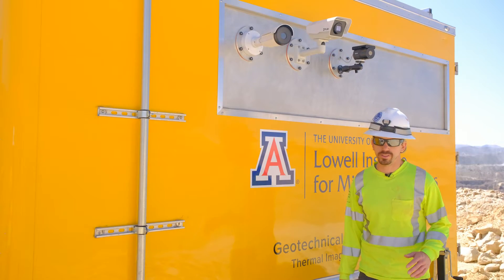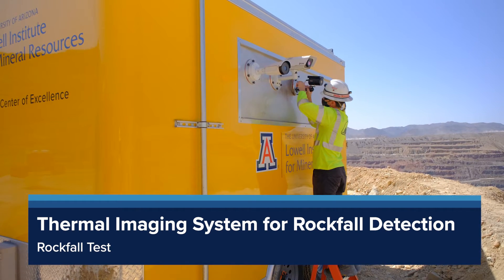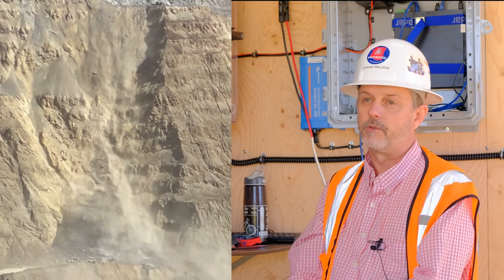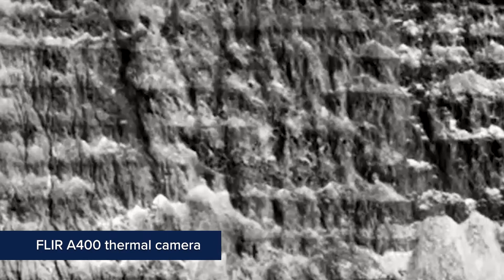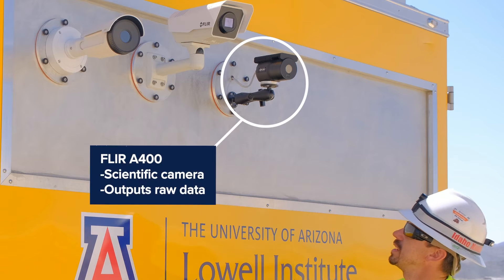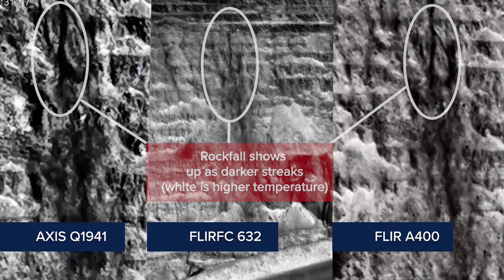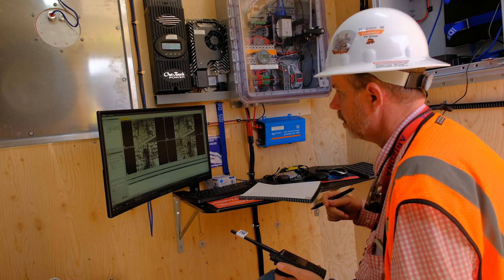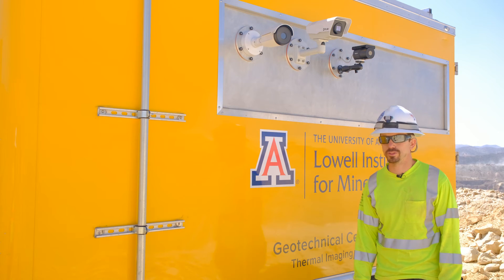Thermal Imaging for Rockfall Detection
The Geotechnical Center for Excellence in the Lowell Institute for Mineral Resources at the University of Arizona is engaged in exciting new research to improve rockfall hazard detection using thermal imaging data.

Funded by a grant from the National Institute for Occupational Safety and Health (NIOSH), the Thermal Imaging for Rockfall Detection project aims to improve the safety of miners by creating a system to detect rockfall hazards using thermal imaging.

Special thanks to the management and team from the Pinto Valley Mine who allowed the recording of the thermal videos, supported the performance of the rockfall tests, and allowed use of their drone video.